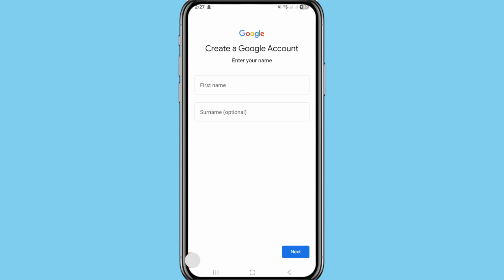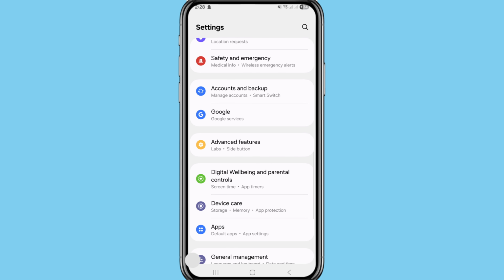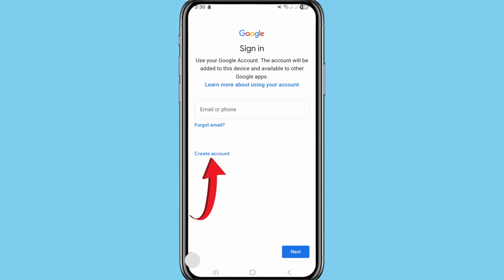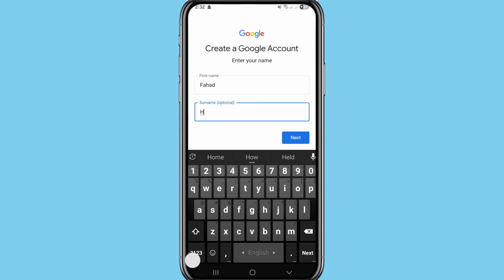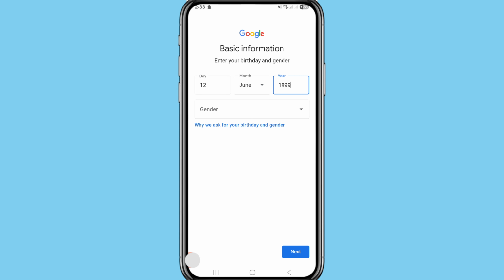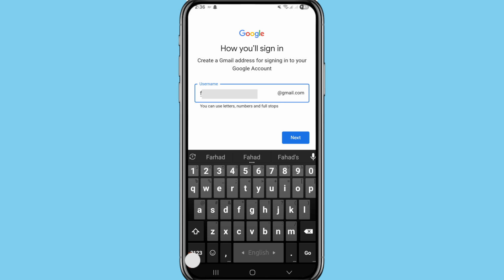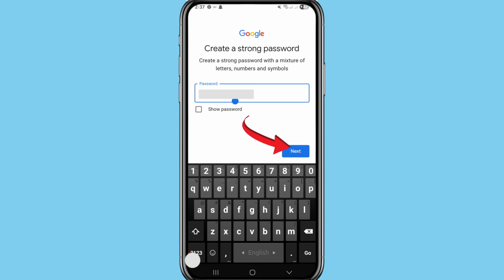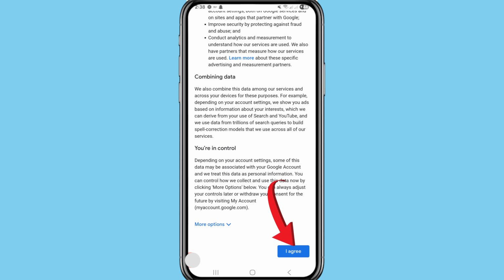How to Create Gmail Account on Android 2026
This video covers & Seo Keywords:
how to create a gmail account
gmail account
how to make email account
how to create new gmail account
how to create a gmail account on Android
gmail account
how to create gmail account in mobile
how to create gmail account 2026
how to create gmail account in 2026